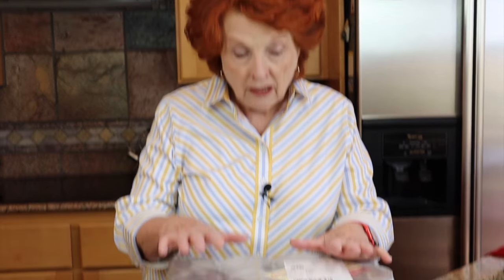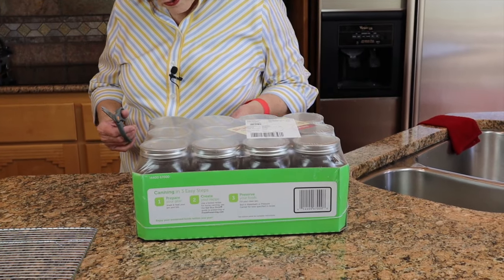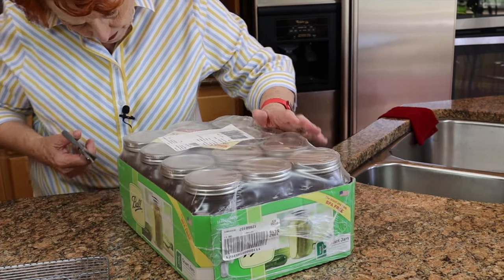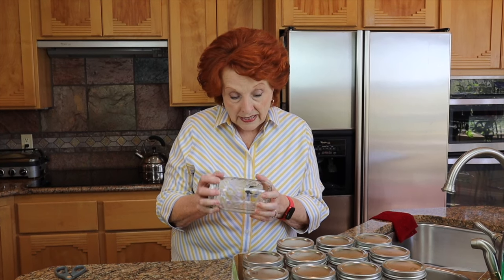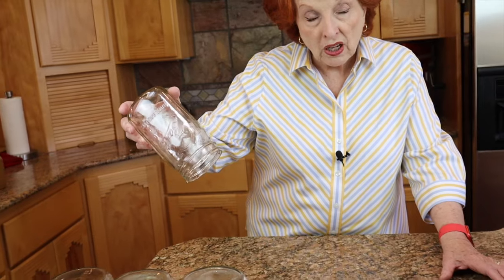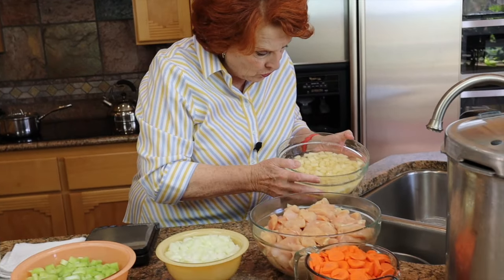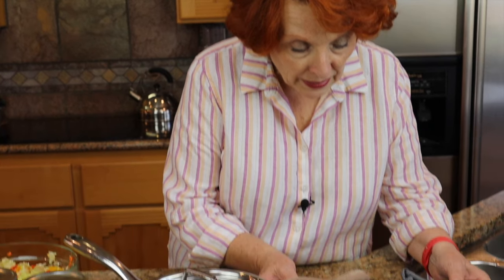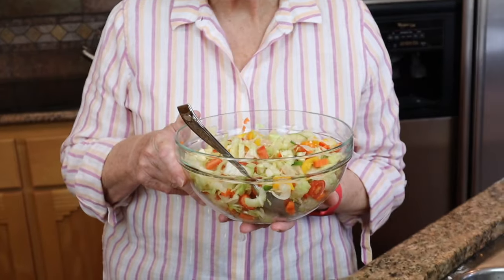Pressure Canning Basics: Chicken Meal Mix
One jar of this mix presents many options for making a meal from chicken stew, to chicken pot pies, to chicken and dumplings and more.  It is easy to can and an excellent resource to have ready to go on your pantry shelf.

Botulism is the biggest threat to food safety in home canning low acid foods.  What does it really take to reduce the probability of botulism toxin being produced in the foods you can at home?  This video shows how to do exactly that.

Products:
Presto 23-Quart Pressure Canner